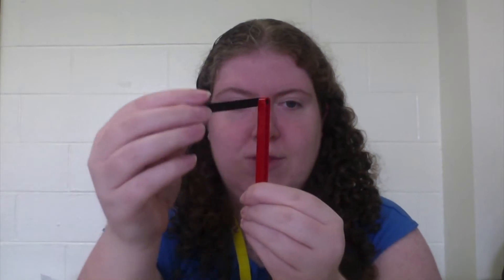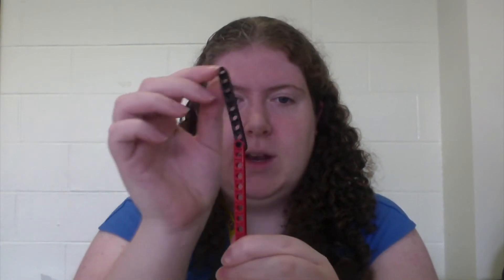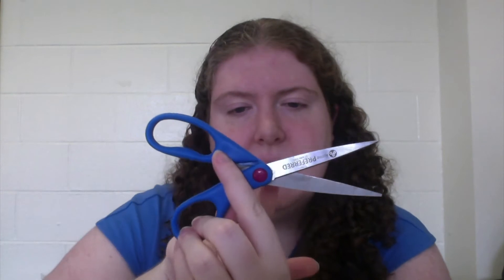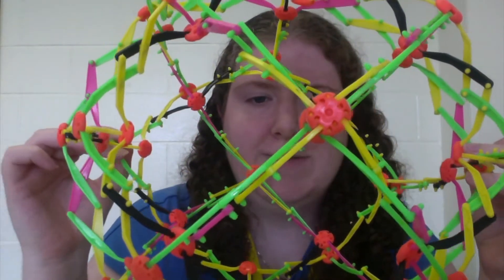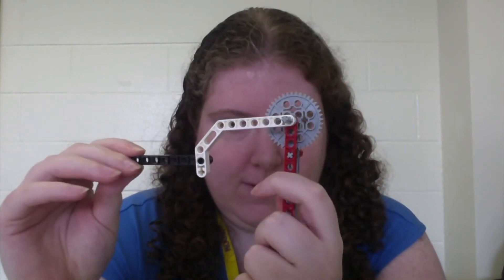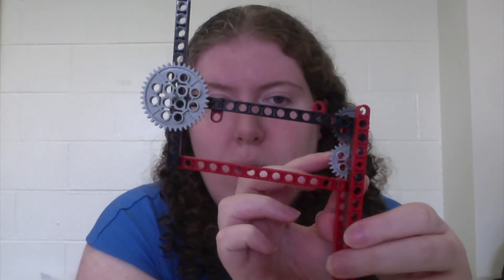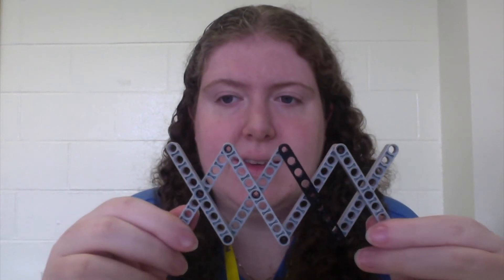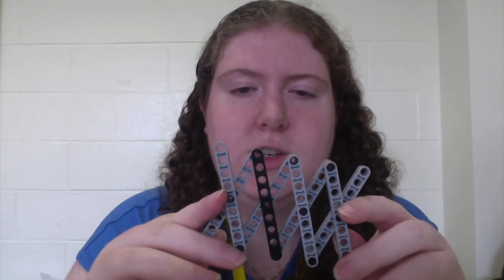Introduction to Linkages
An Introduction to different types of linkages commonly used in FIRST robotics. Created as a virtual lecture for team 433 the firebirds in Sept of 2020.